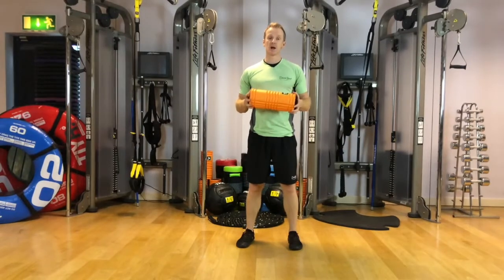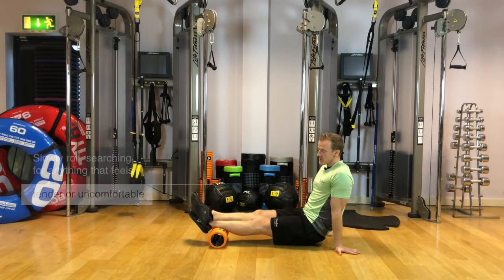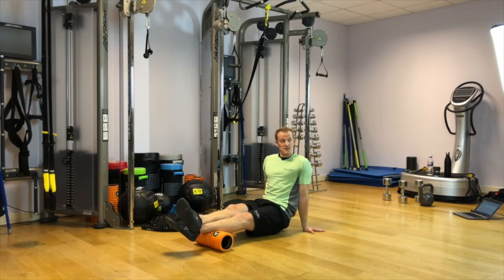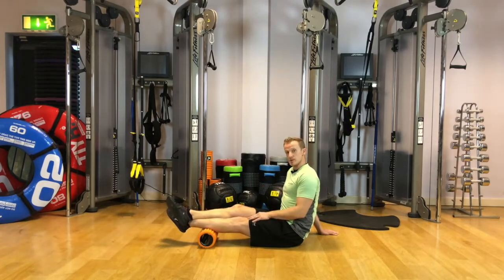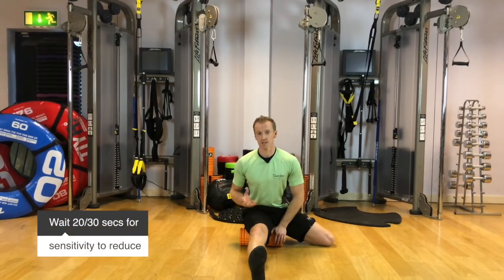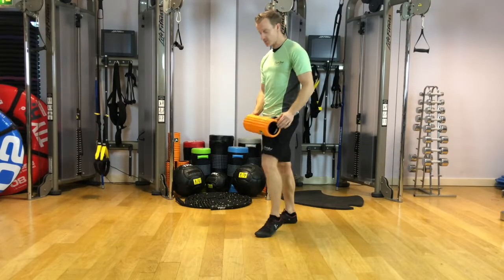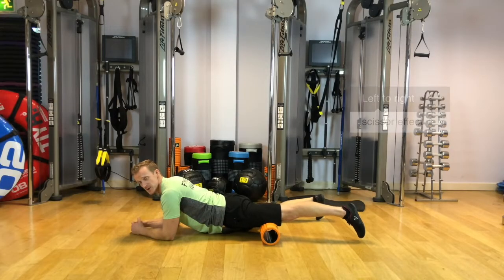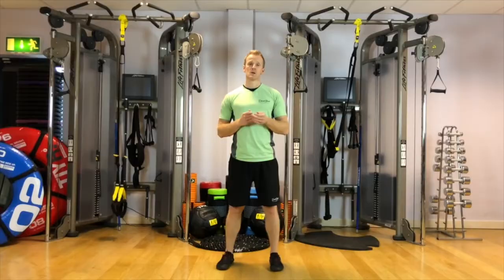Ski Fitness: Active Recovery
Active recovery refers to exercises taken to maximize your body’s repair. This ski fitness routine was created with David Lloyd.

It's essential in all sports as it helps your body to recover quicker and focuses on completing exercises at moderate to low intensity to increase blood flow and enhance the clearance of enzymes responsible for muscle damage and residual fatigue, crucial to a fast recovery.